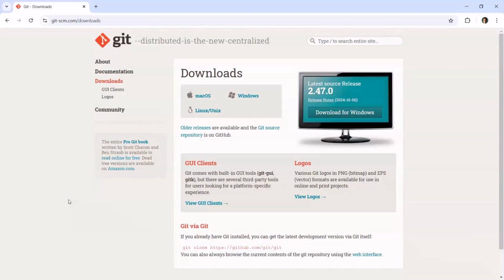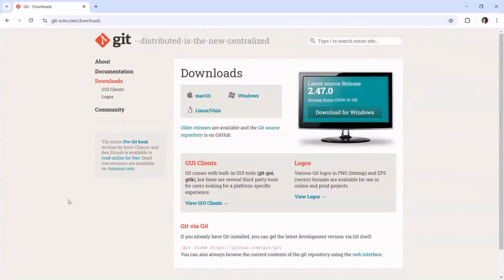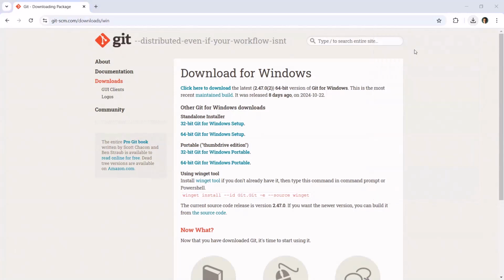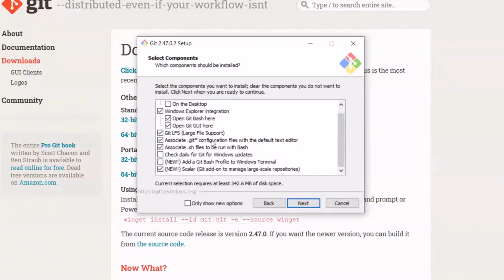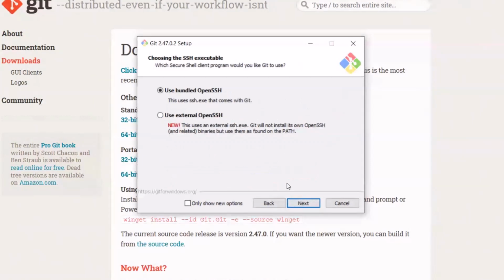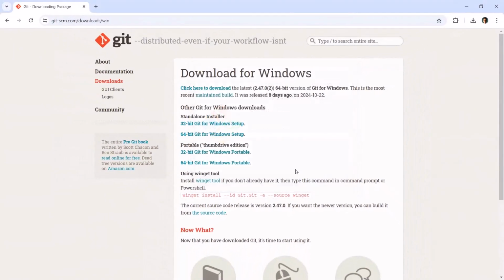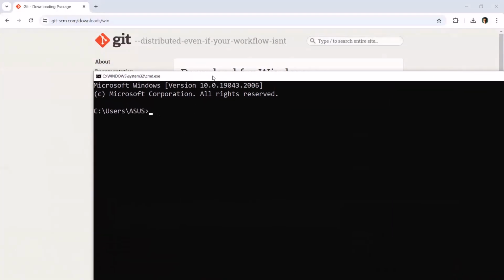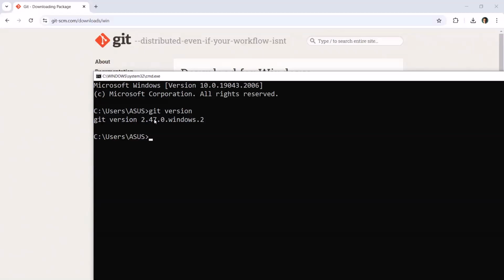4 - Installing Git in Windows | Git Course